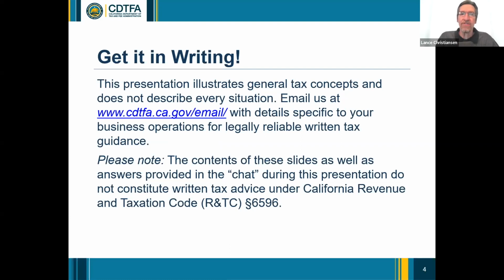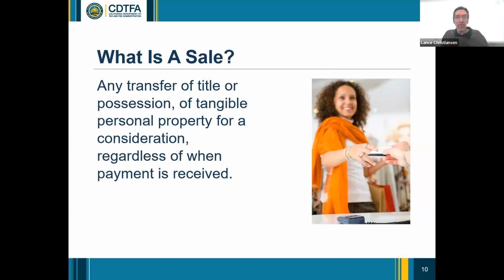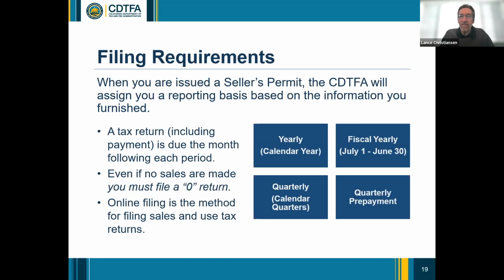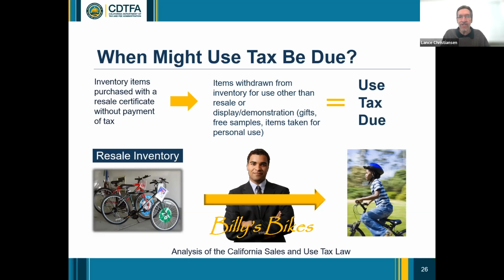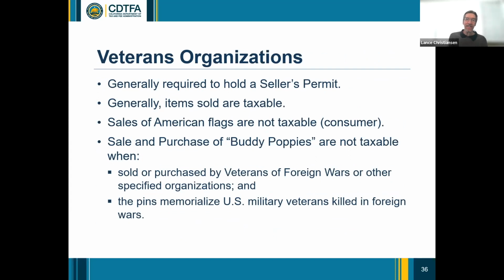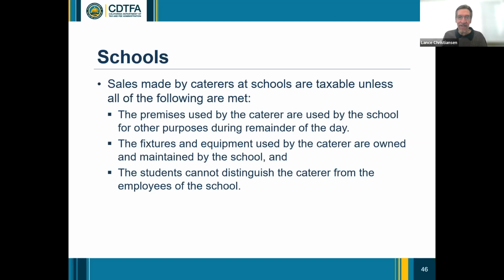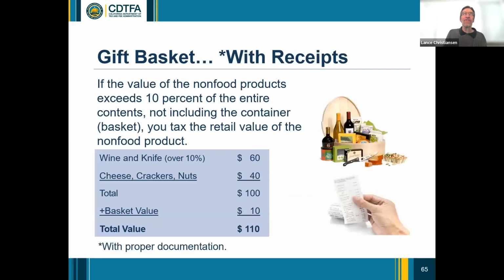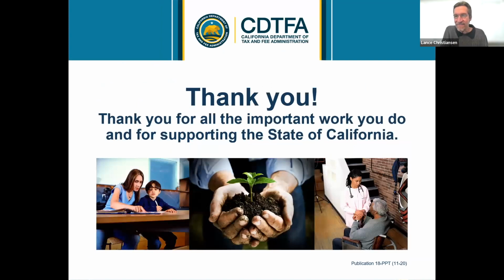Sales and Use Tax for Nonprofits 1-12-23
Does your nonprofit sell tee shirts or books? Food at outdoor events? Do you sell artwork created by clients? What about merchandise at theater performances? Maybe you hold silent auctions?

You might be surprised to learn that in each case, you’d likely be required to charge sales tax. In this recording, you will learn about sales tax rules for nonprofits straight from the California Department of Tax and Fee Administration. Lance Christiansen and Hany Malek joined us to go over which sales tax laws apply to nonprofits and how to be compliant. We received lots of questions!